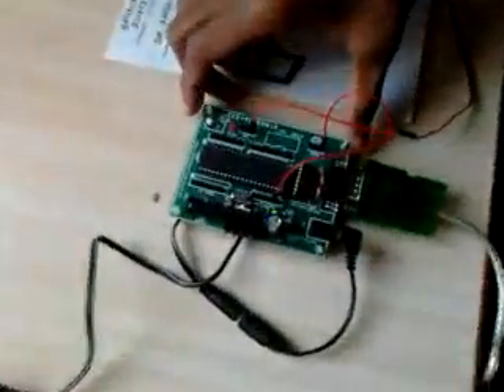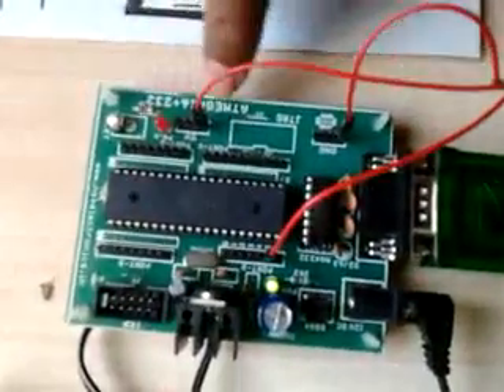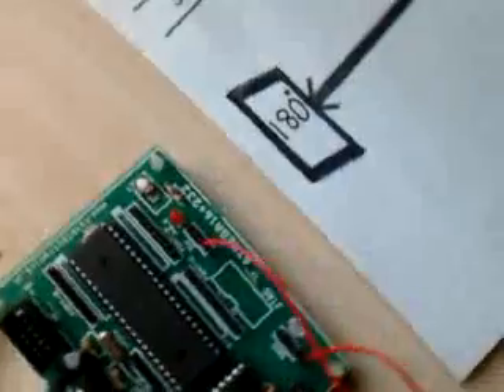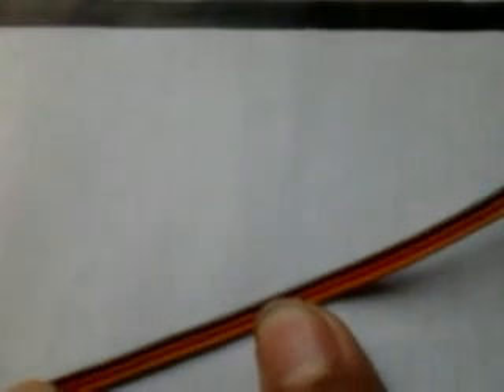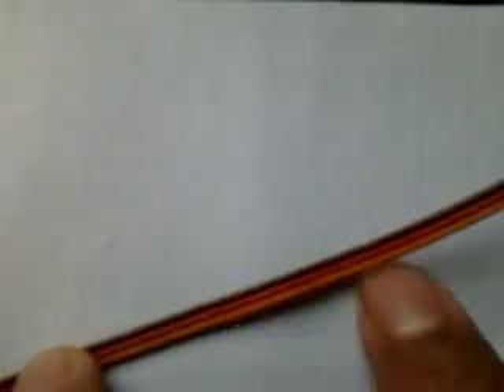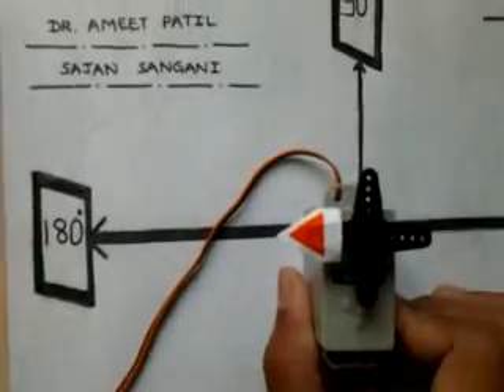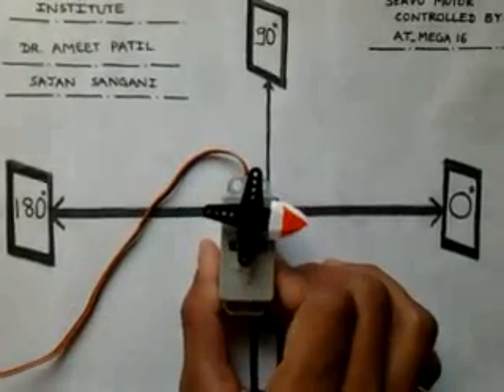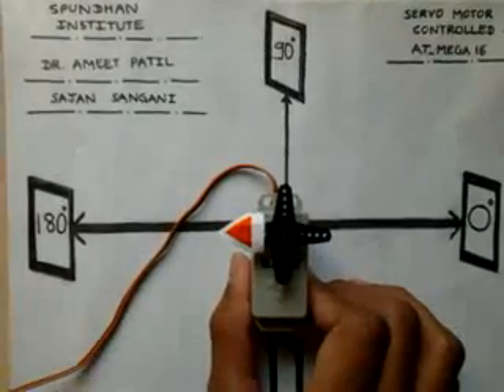Stepper Motor Controlled By Atmega16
Stepper Motor In Spundhan Software Pvt. Ltd